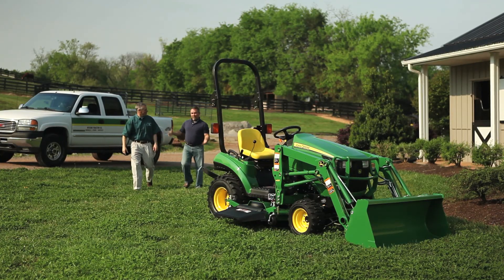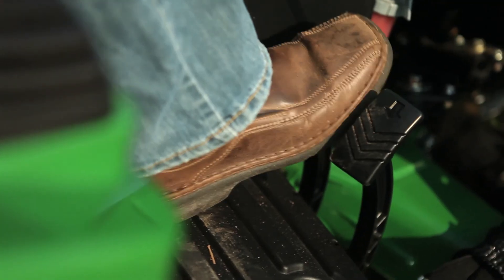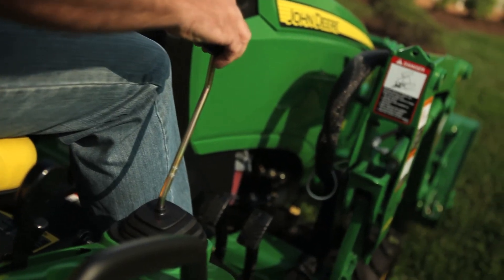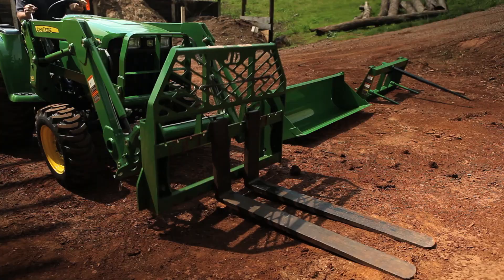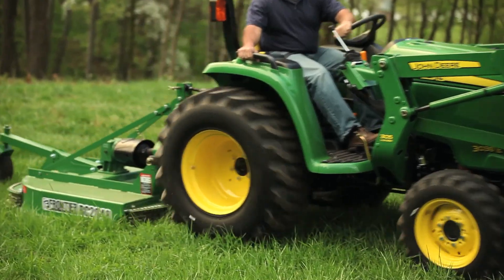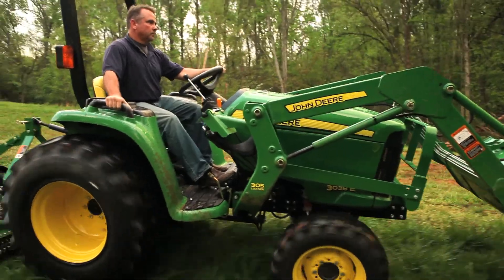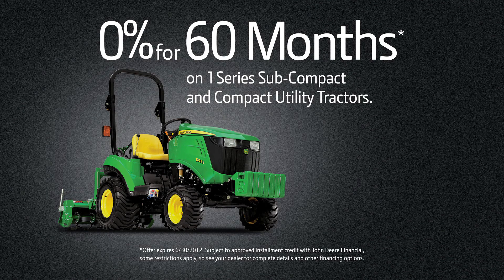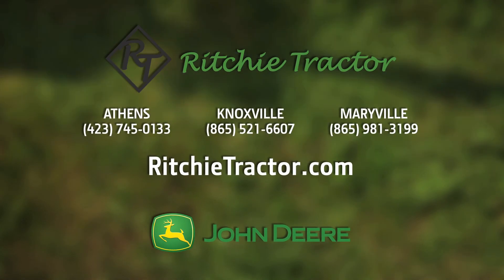Ritchie Tractor - Apples to Apples Campaign - Compact Utility Tractor Spot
One of two spots in a campaign for Ritchie Tractor that highlights some of the differences you will find on the John Deere compact utility tractors at Ritchie Tractor.